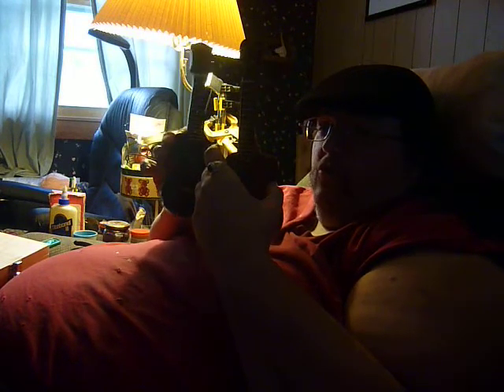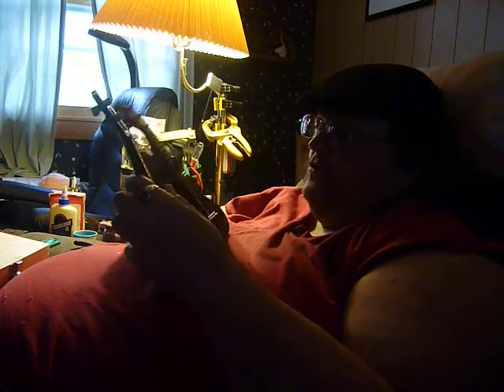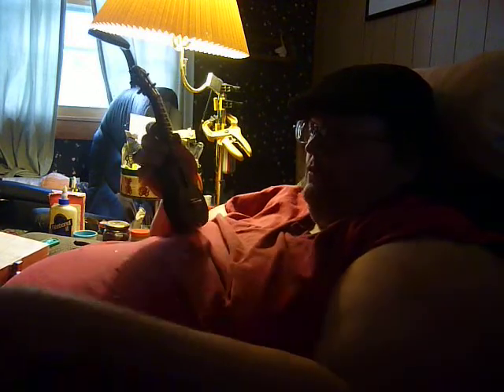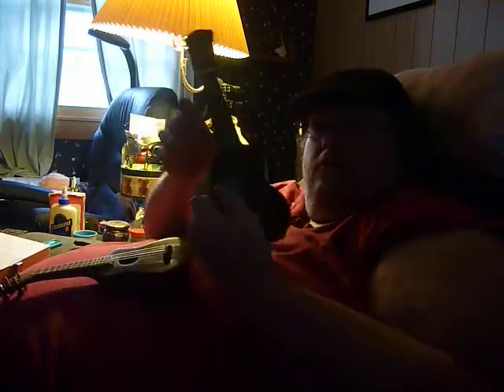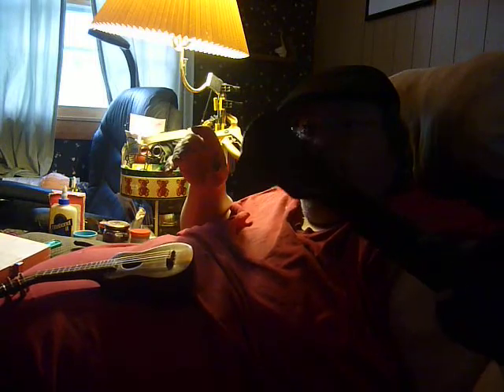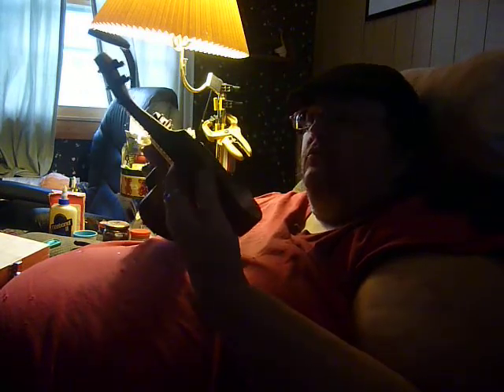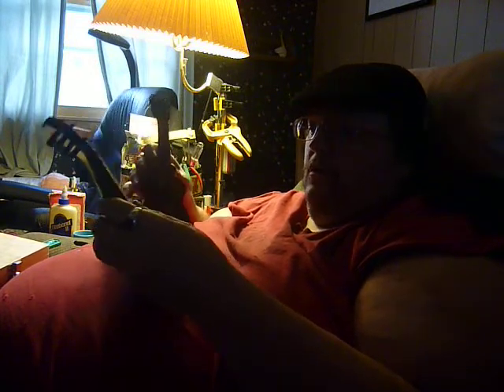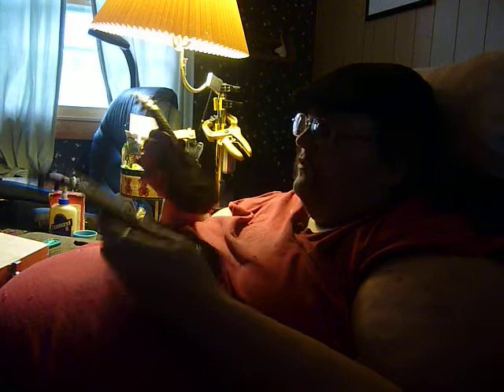P1050393.MOV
Tangi Mini vs The Dük Aphid. Sound sample.